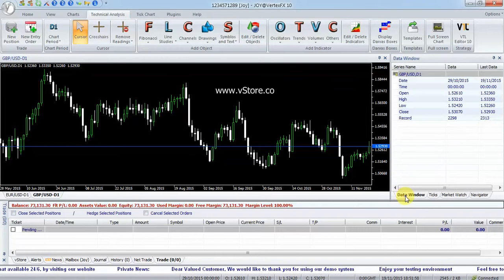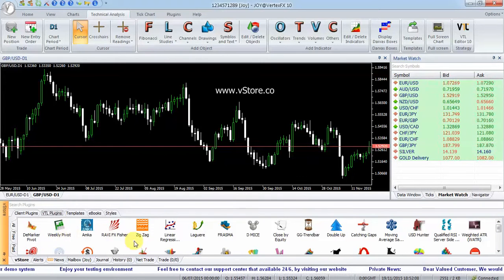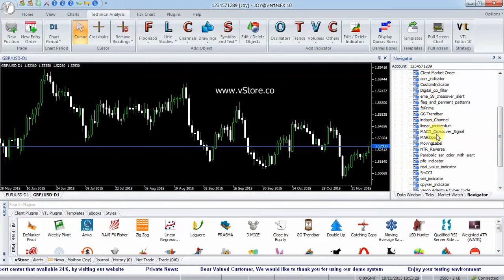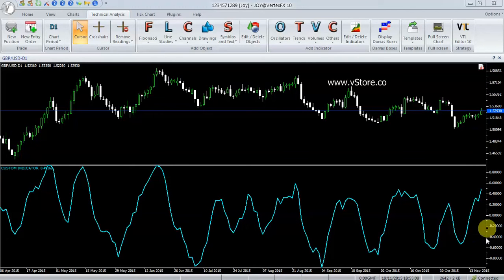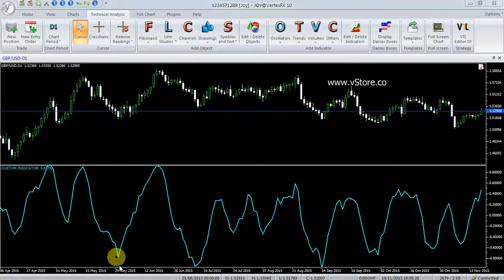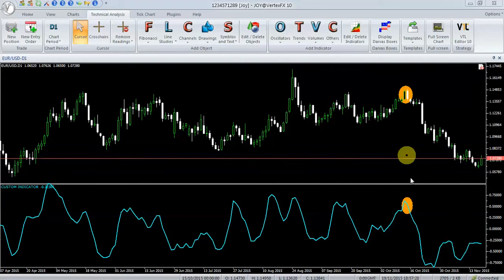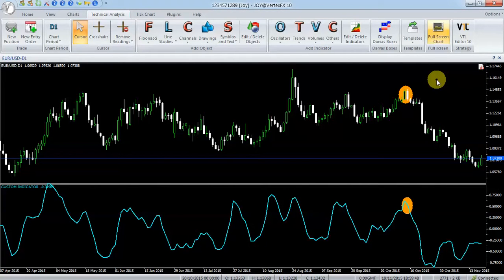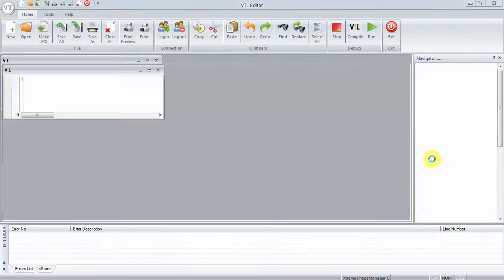VertexFX Client Side Indicator - Polarized Fractal Efficiency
Polarized fractal efficiency (PFE) is a VertexFX Client Side VTL Indicator. PFE measures the

efficiency of price move. PFE values oscillates between -1 and +1. PFE value above zero

indicates upward price move and value below zero indicate downward price move. Polarized

fractal efficiency is used to anticipate trend changes. The price move reaches maximum

efficiency when PFE reading reaches +1 or -1. Extreme PFE reading near -1 indicates the

possibility of down trend ending, and extreme values near +1 indicates uptrend is ending. Thus

PFE can be used to develop counter trend trading strategies.

The PFE indicator can be customized through the parameters. PFE calculation period, and

smoothing average period can be changed with the parameters. PFE can be used to develop trading

strategies in conjunction with other indicators.